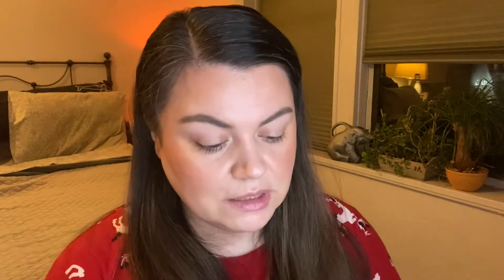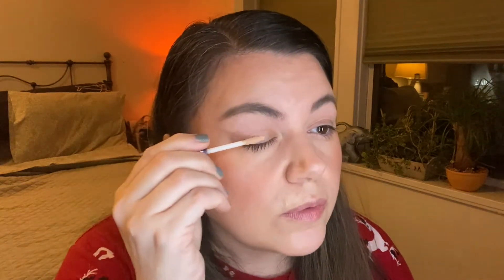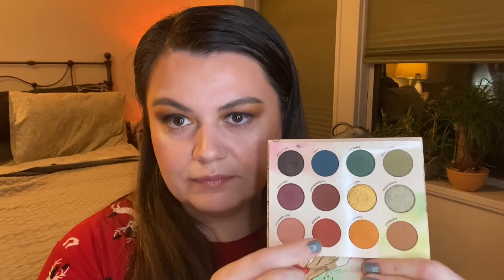30 Days Lippie Challenge (Day 12) GRWM + MAC Lustre Lipsticks in Lady Bug, Hug Me & Plumiful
Love this formula! So much so I made two videos🤷🏻‍♀️